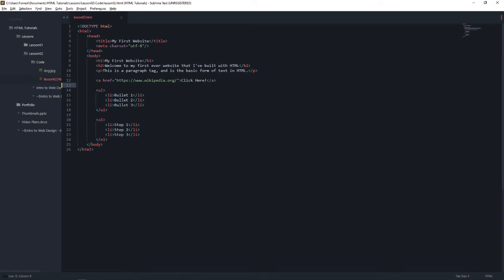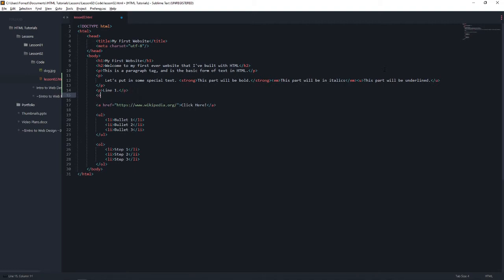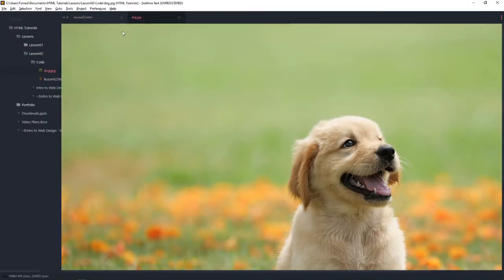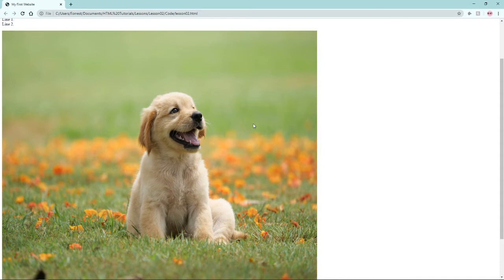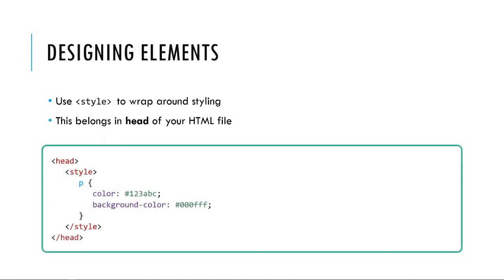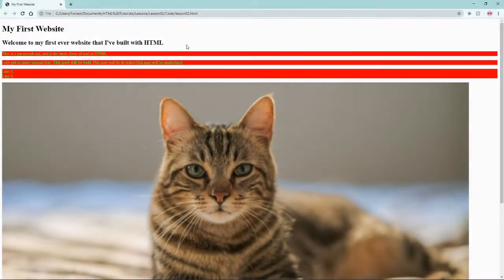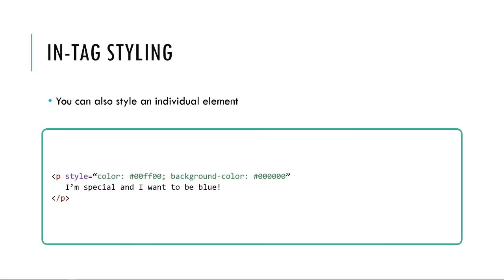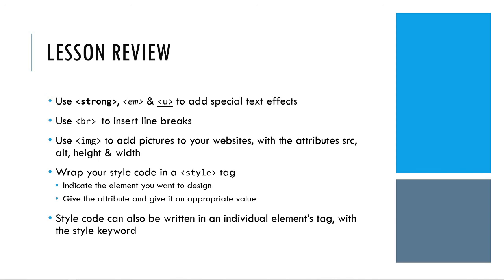Creating A Responsive Portfolio Website || Part 2 - Introduction to CSS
This video is part of our web development series towards creating your own portfolio website! As we walk you through the skills you need to build your own website, you will come out of this series with an exquisite looking website that you can show off to your employers!

Peculiar Polymath is a channel that focuses on making concepts practical. All videos will come with a mini-project to show you how to apply the skills you’ve learned!